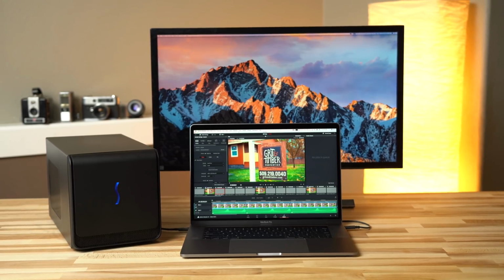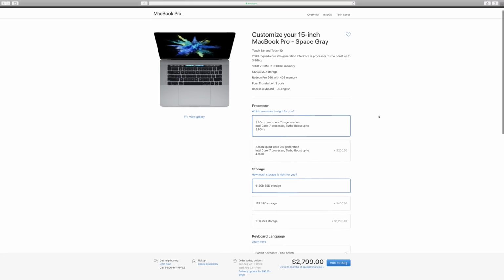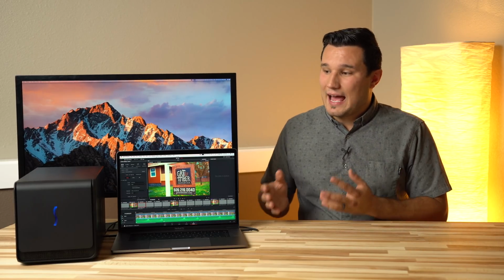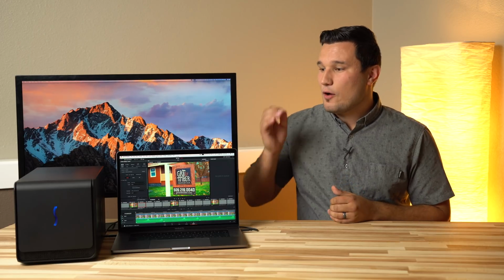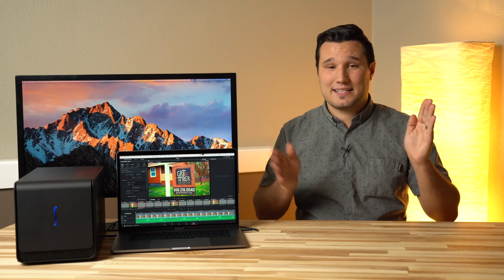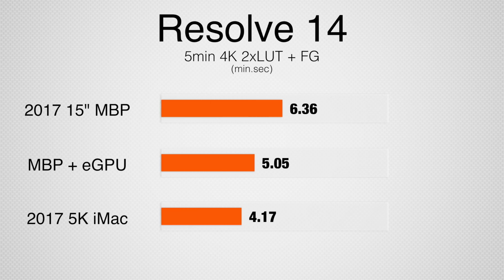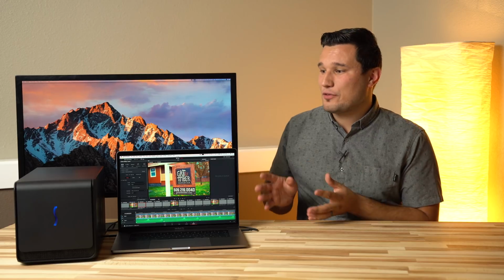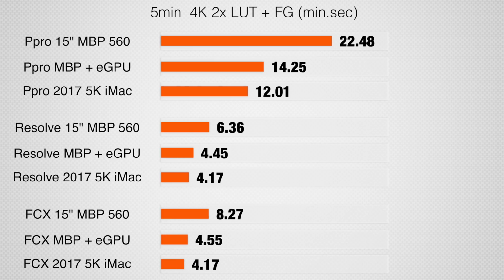External GPU worth it for Video Editors? Macbook Pro + eGPU vs 5K iMac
Sonnet eGPU (Amazon) + RX580 (Amazon)